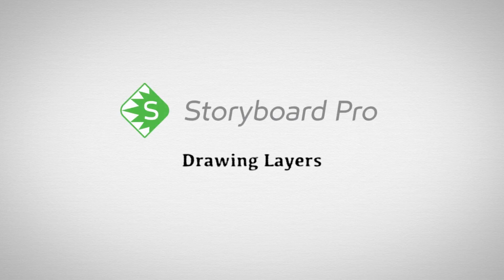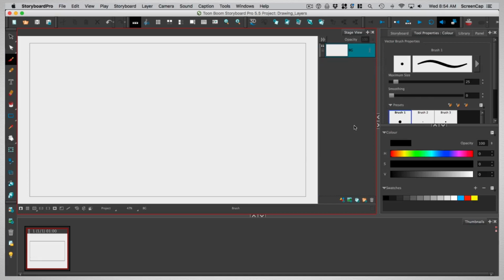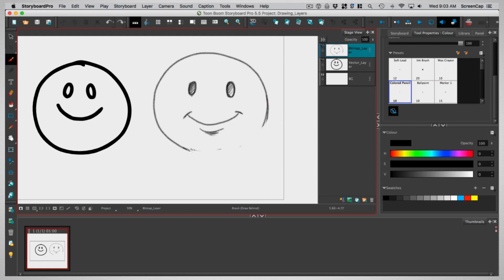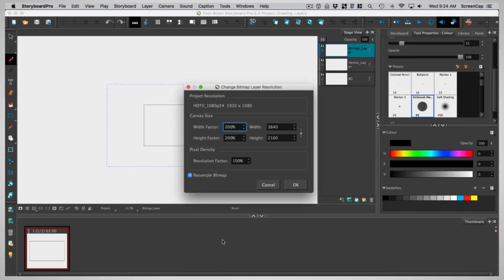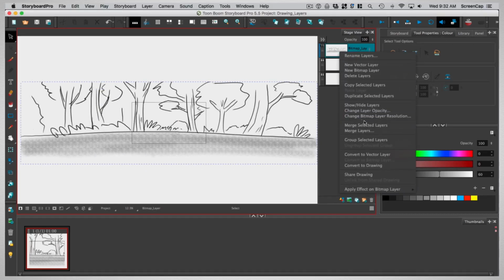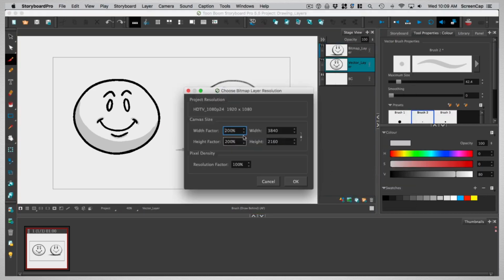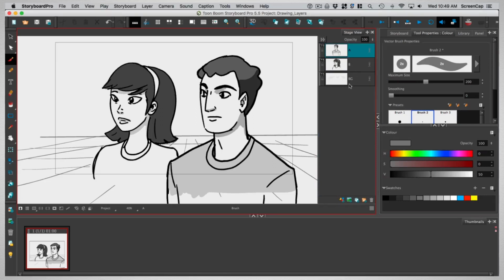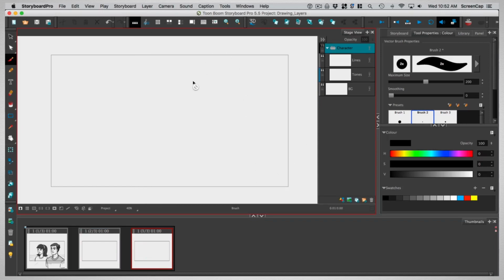07 02 Drawing Layers